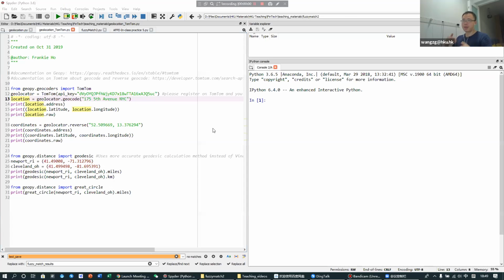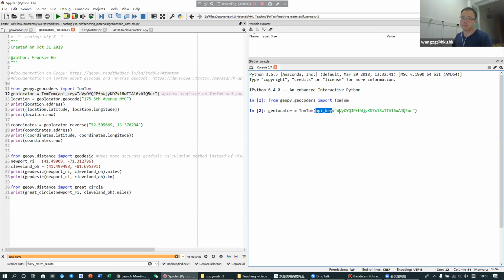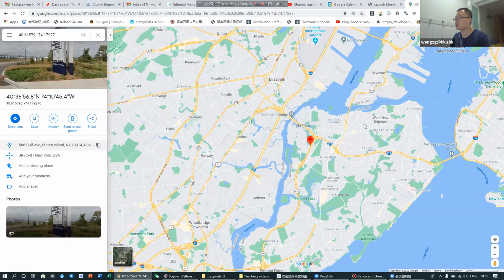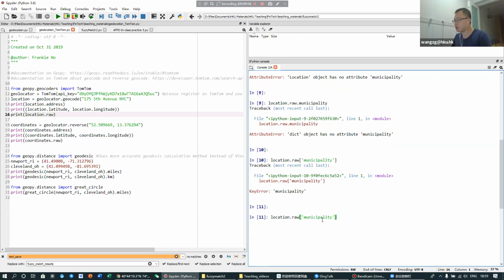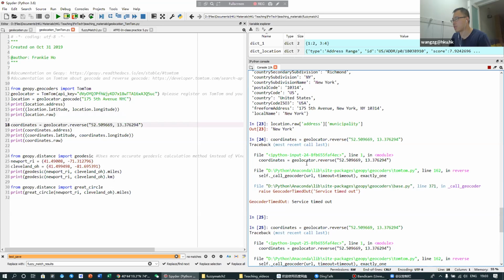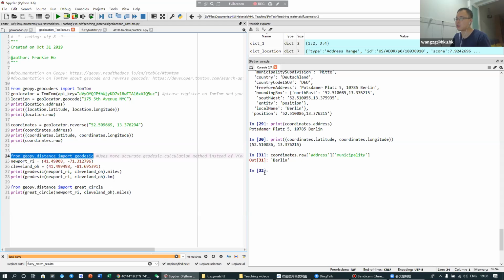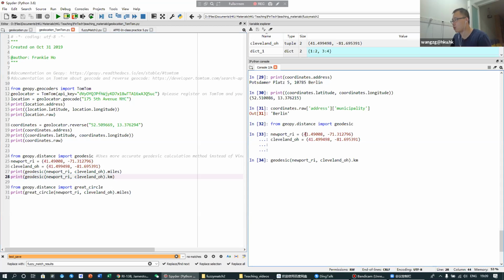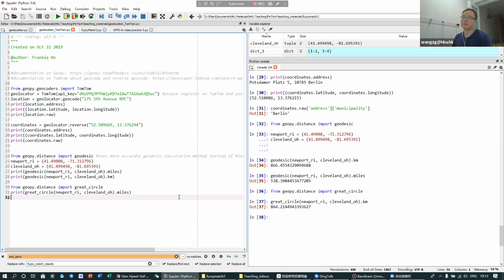Financial Programming Databases_English_Lecture 31 Python Geopy